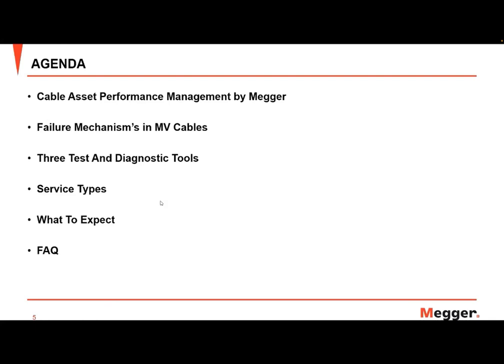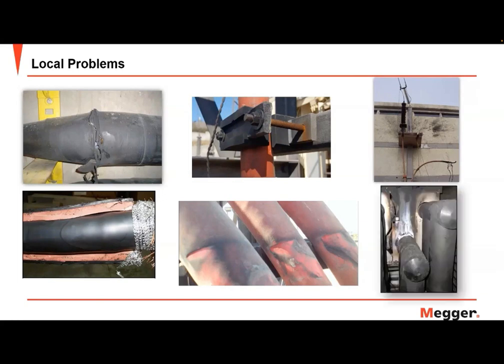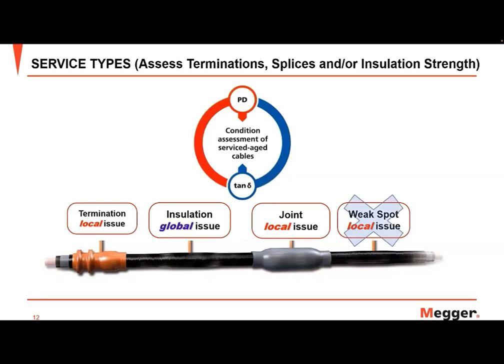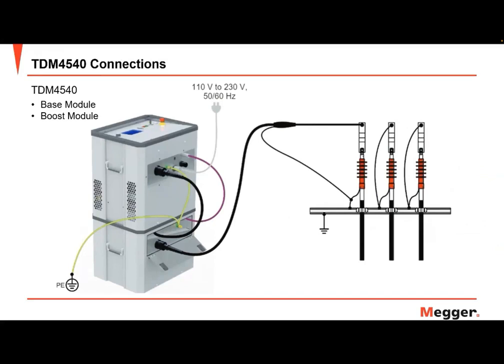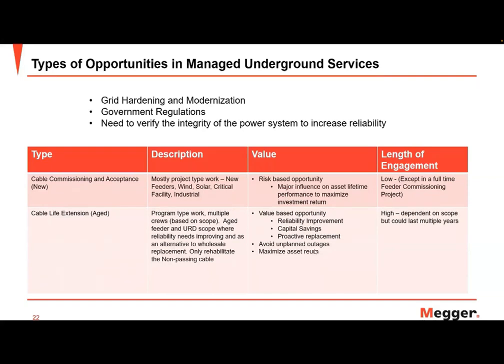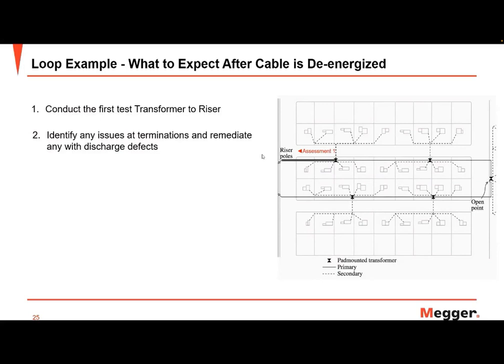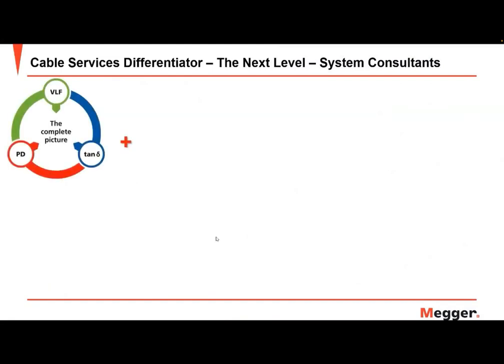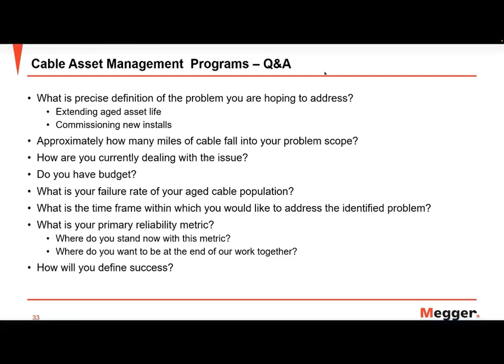Understanding Proactive Cable Maintenance Programs and the Testing Behind Them webinar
ندوه من شركه ميجر MEGGER